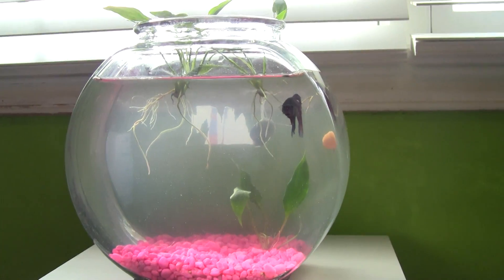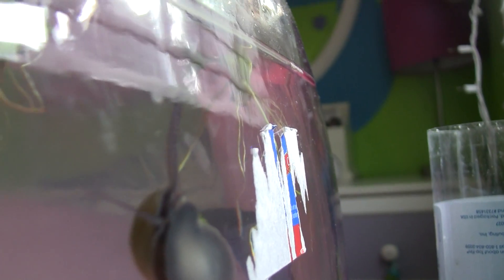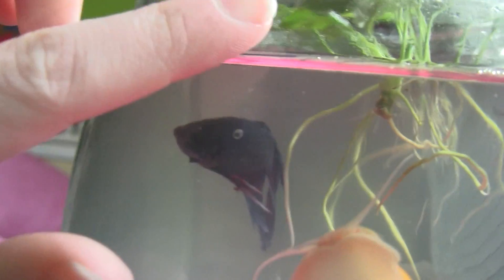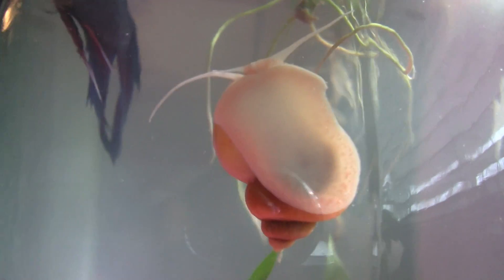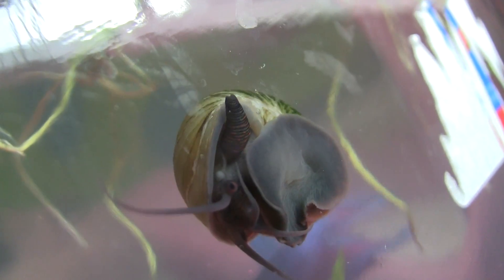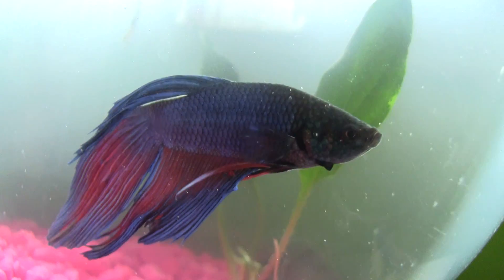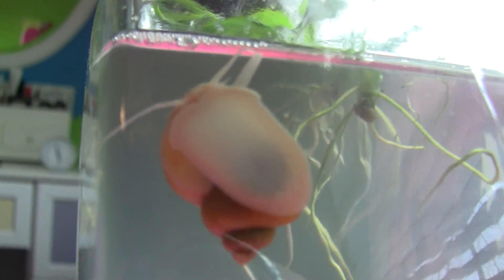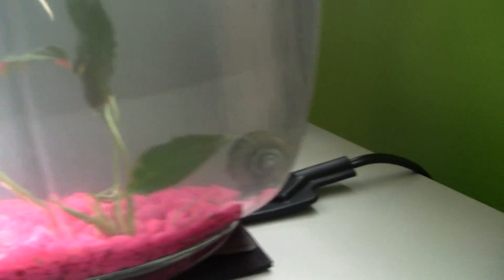How Snails Breath!!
its quite amazing!